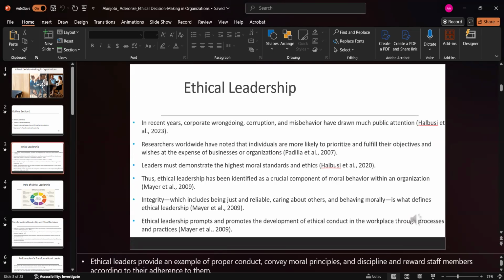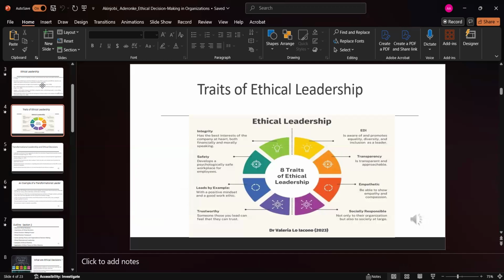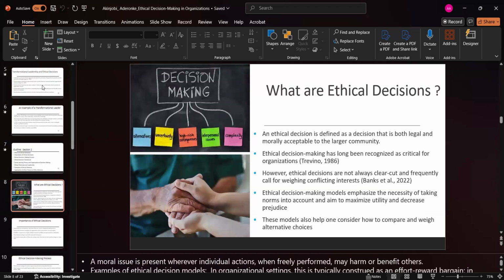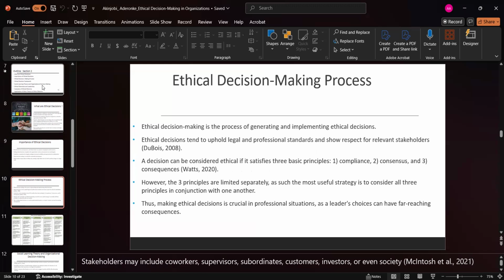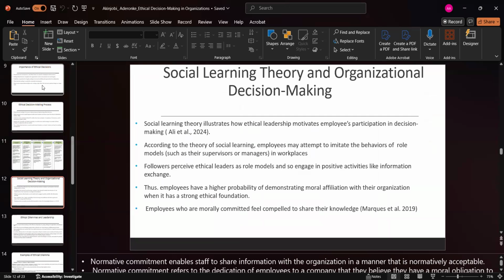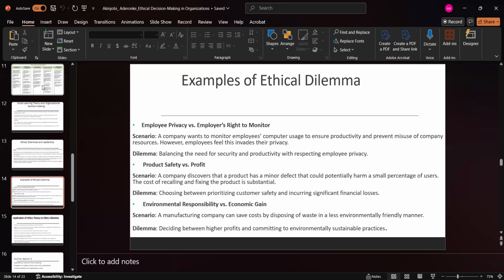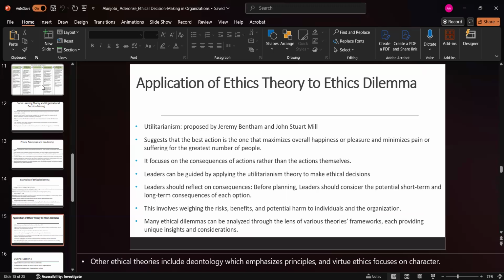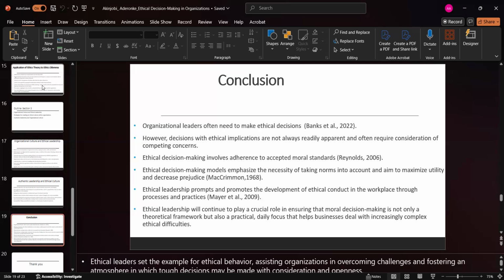Ethical Decision Manking in Organizations